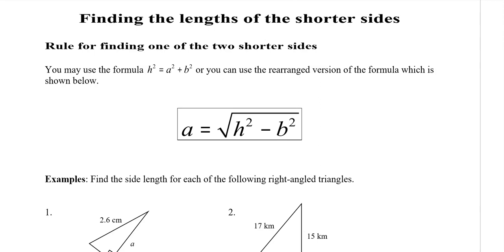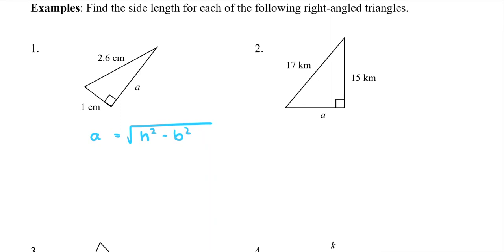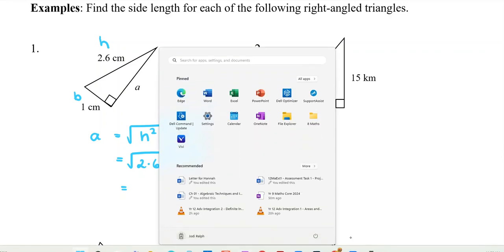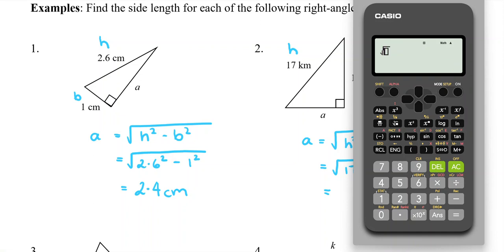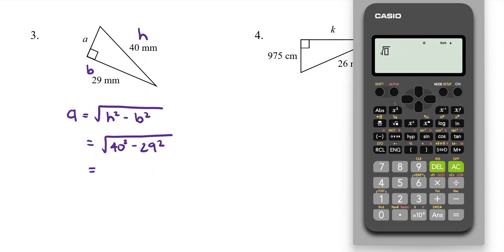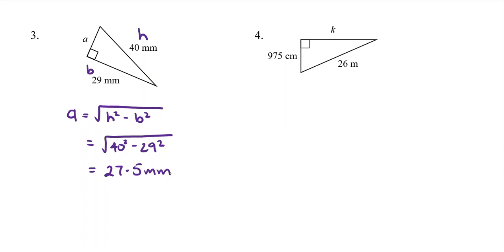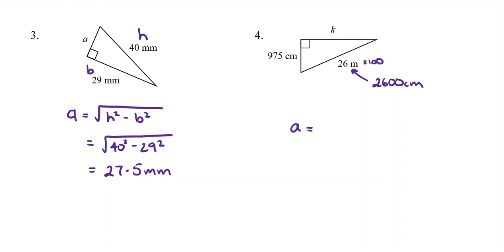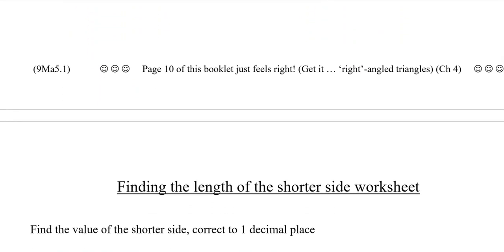Yr 9 Core Right Angled Triangles 2 - Pythagoras, finding the shorter side